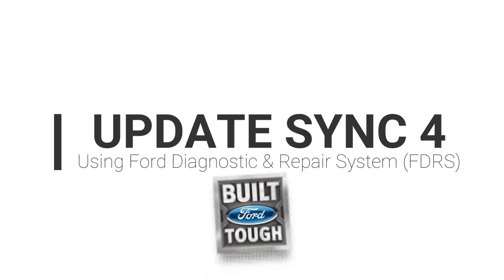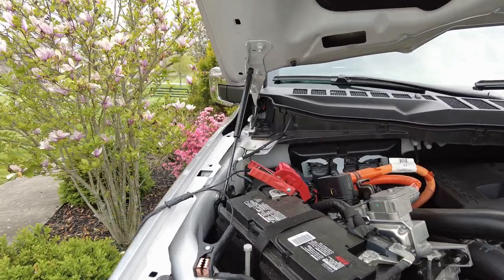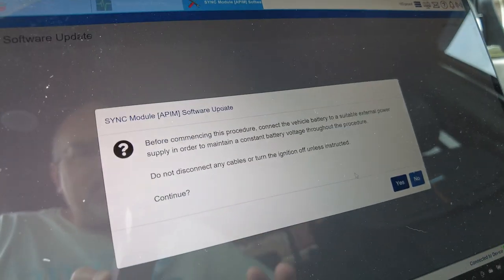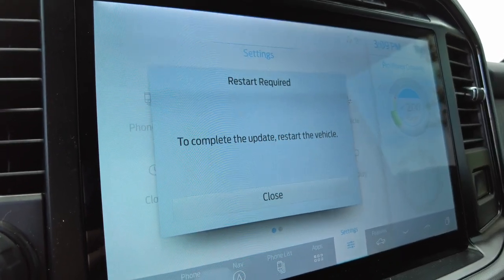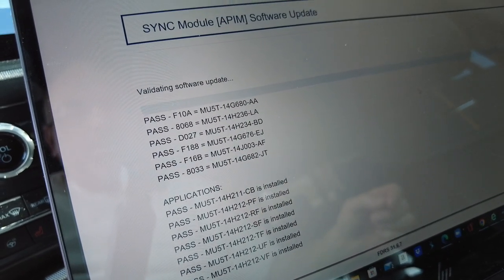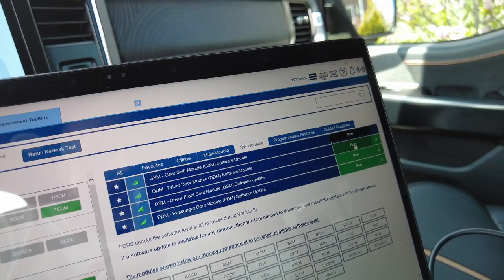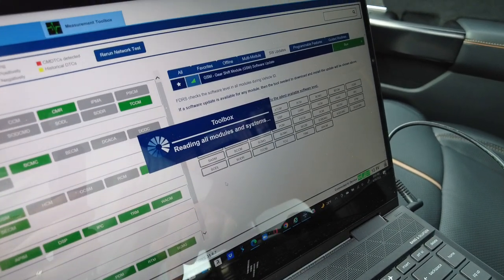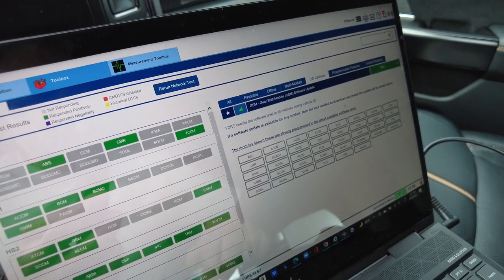Update Ford F-150 Software Using FDRS - Enable BlueCruise!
In this video I show you how to get all the software updates your Ford F150 truck needs. How to connect the Mongoose and how to use the FDRS software. Ford Diagnostic and Repair Software. This is a long video but I wanted to show you step by step the process for hooking everything up and downloading and installing updates.

With this I was able to enable BlueCruise and Cameras while moving.

Mongoose-Plus J2534 OEM Vehicle Connector
SanDisk 128GB Ultra Luxe USB 3.1 Drive
YONHAN Battery Charger 10-Amp 12V

Link to Forum and step by step guide.

~~ Other Gear used for this video ~~

GoPro Hero 9
Magnetic Clip Swivel mount
Joby Suction cup with GorillaPod Arm for GoPro